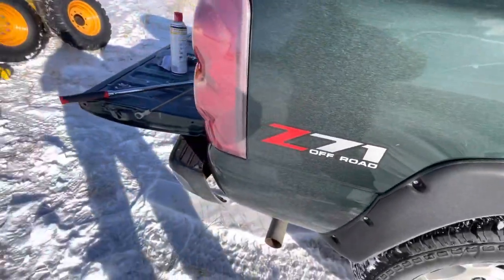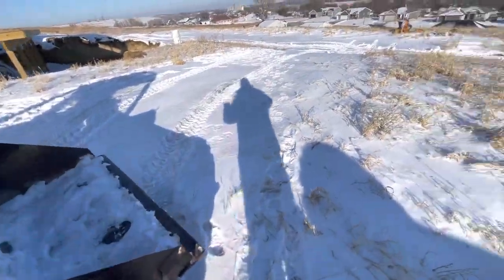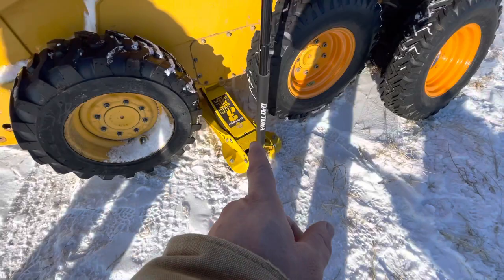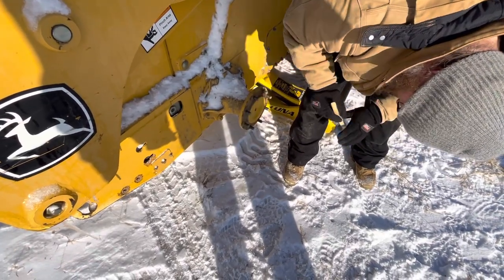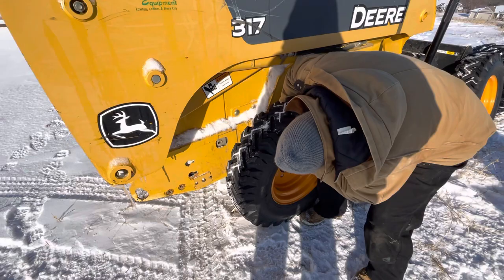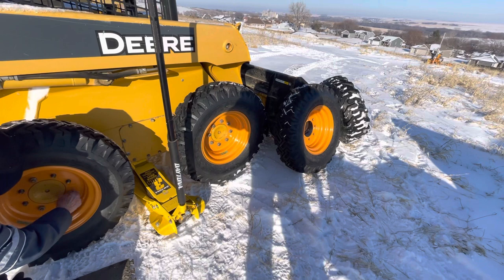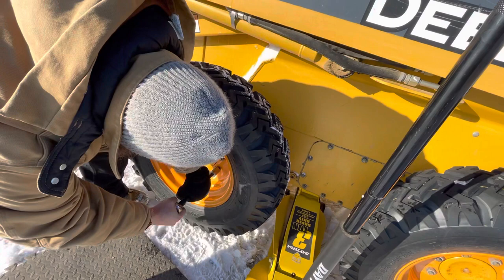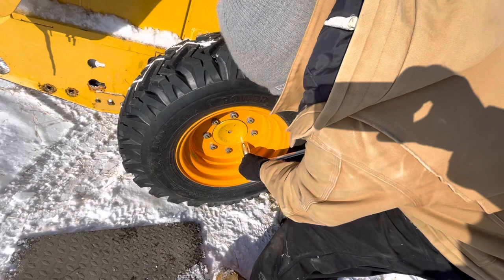In Field Installation of Snow Tires on John Deere Skid Loader 317 with Daytona Floor Jack.